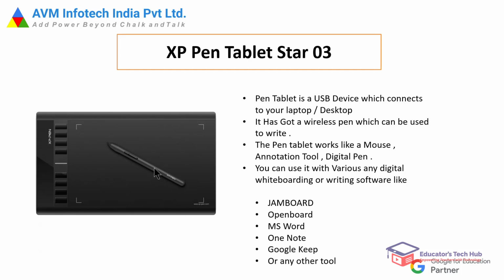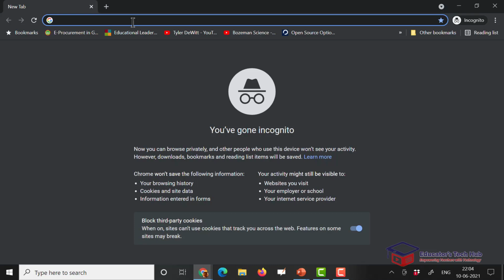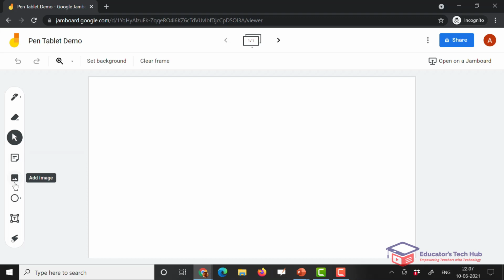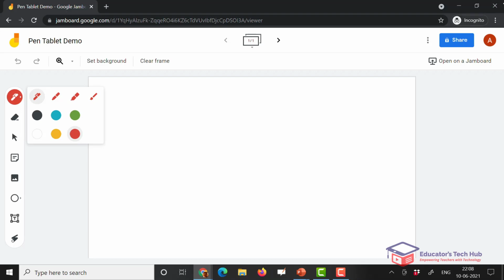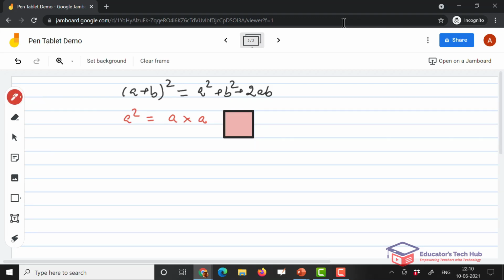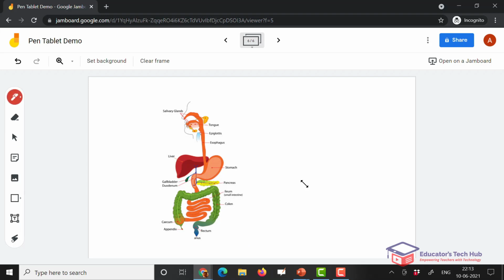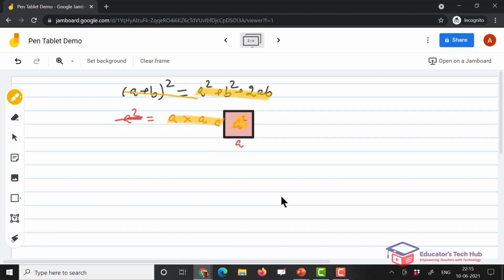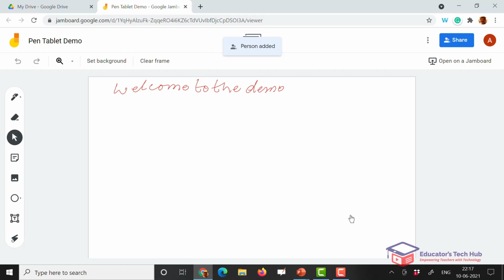Using Pen Tablet with Jamboard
Learn to use Pen Tablet with Google Jamboard